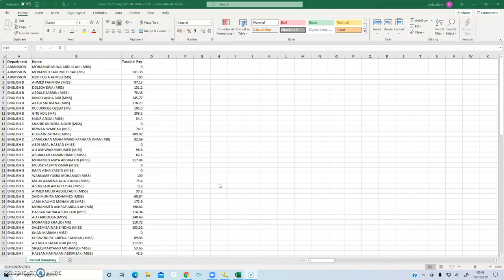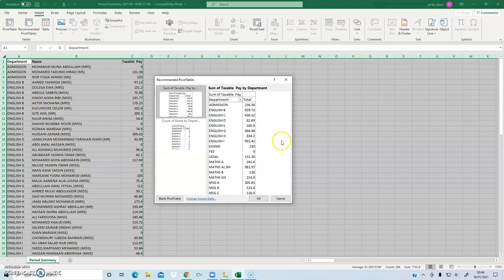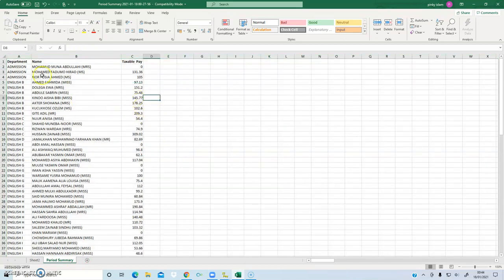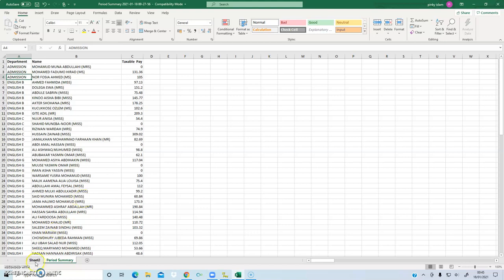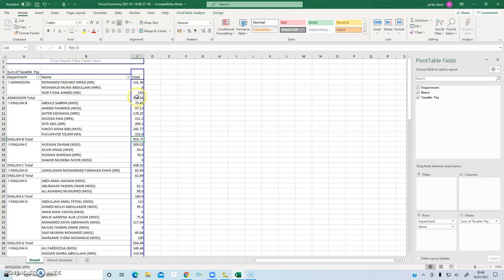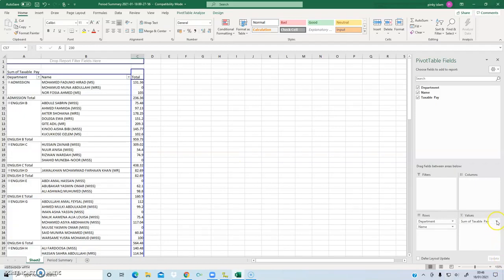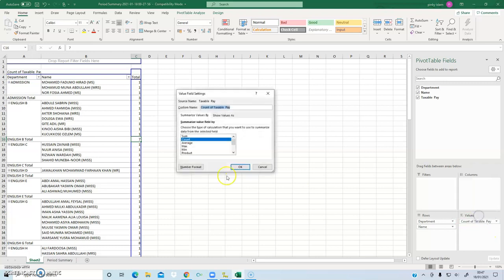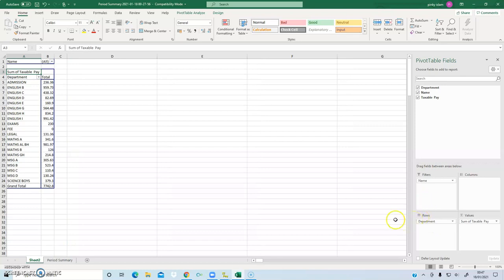Advanced Excel SL3 Pivot tables